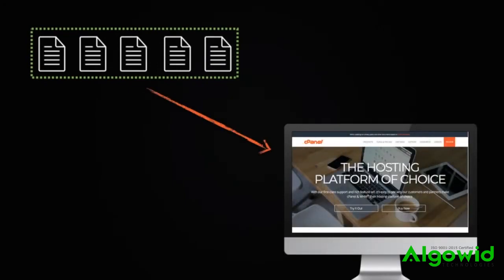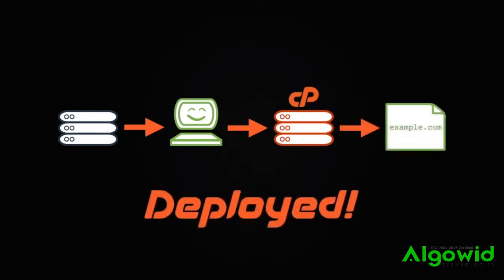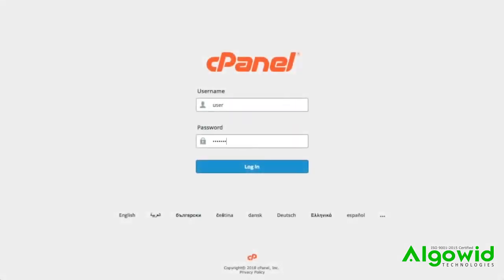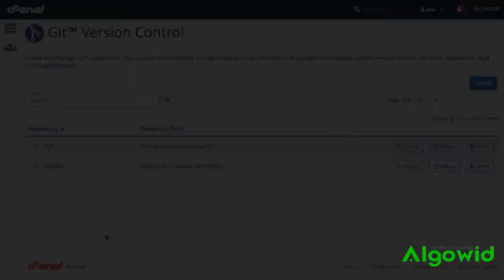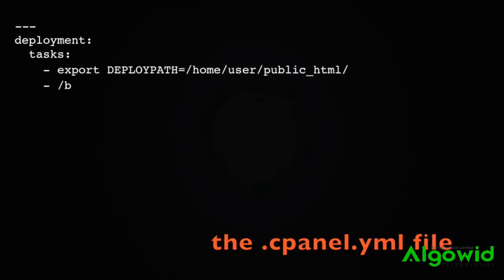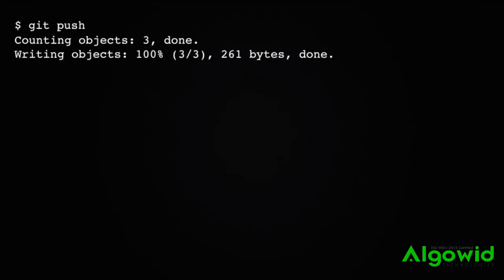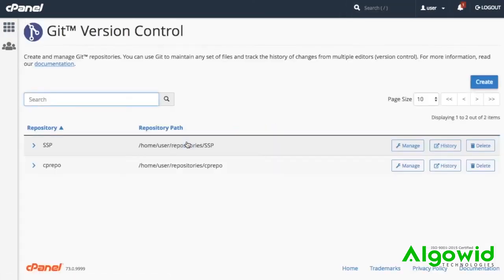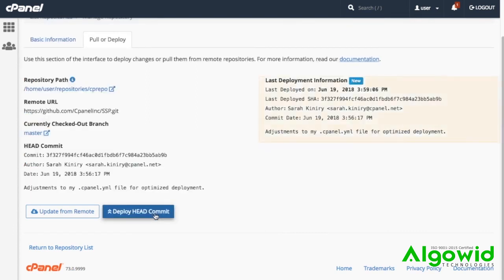cPanel Tutorials - How to Use Pull (Manual) Deployment with Git Version Control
Unlock the power of the Git™ Version Control feature, enabling seamless hosting of Git repositories on your cPanel account. Starting from cPanel & WHM version 74 and beyond, enjoy enhanced deployment support. Whether it's automatic (push deployment) or manual (pull deployment), tailor configurations to seamlessly deploy changes, ushering your finished code into production.